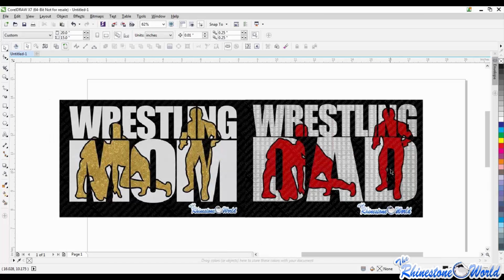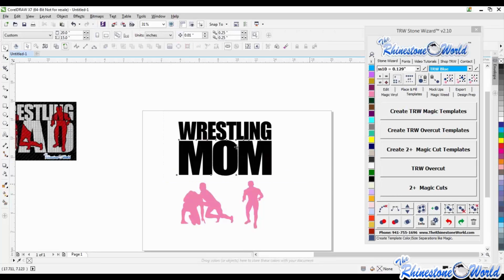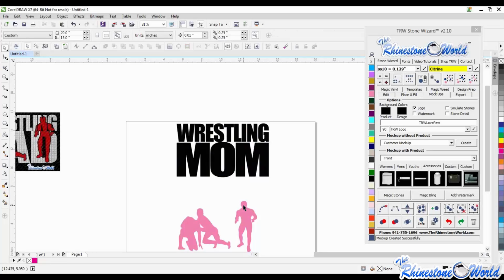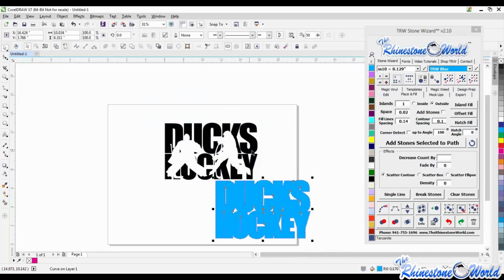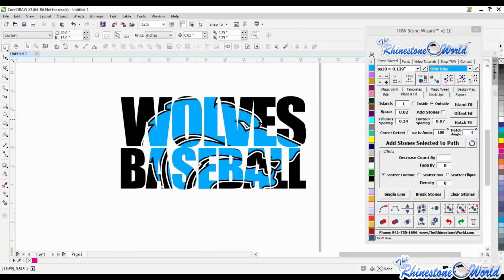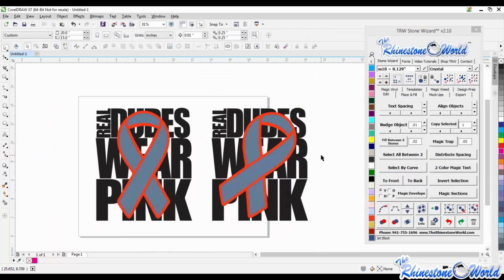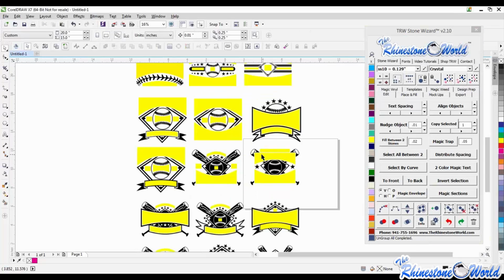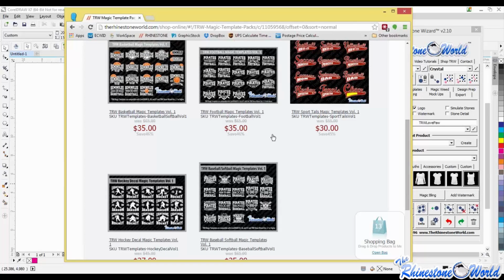How to create a Unique Team Logo Design using Corel Draw and the TRW Stone Wizard™